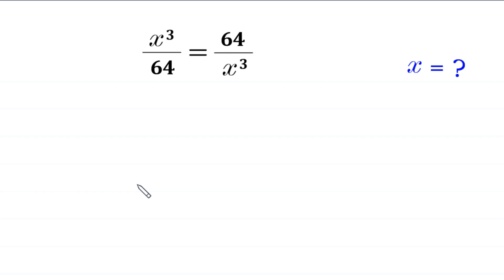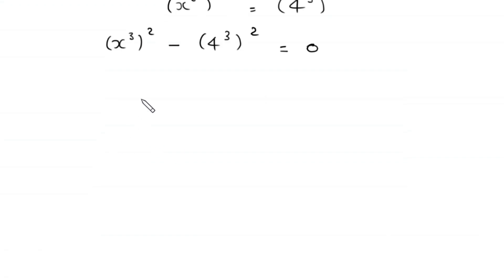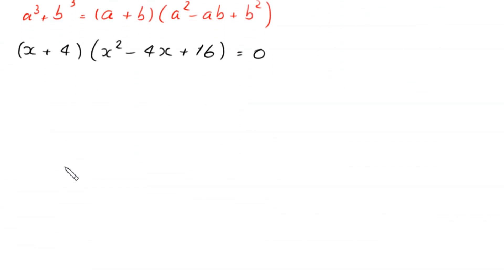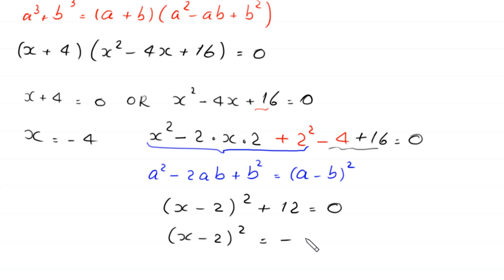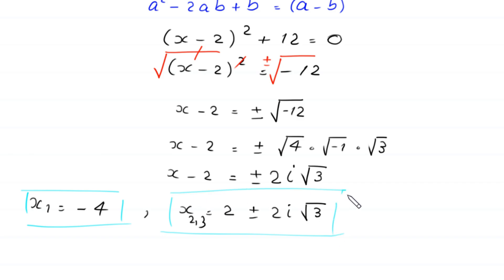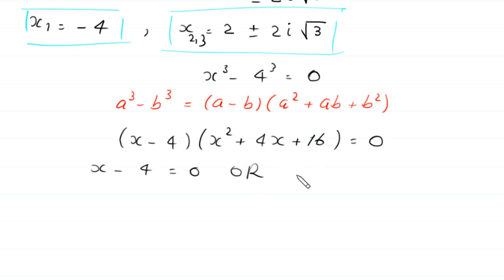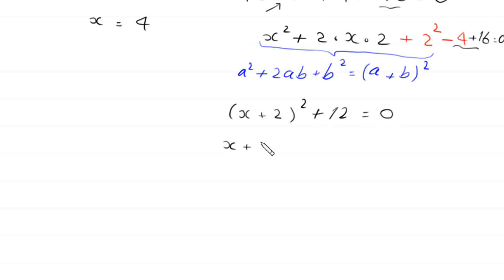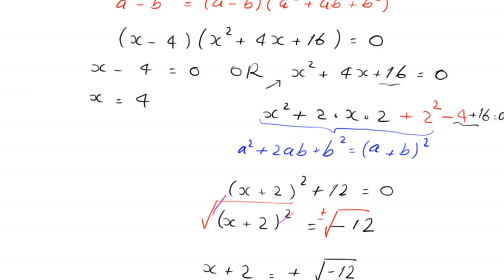A Nice Algebra Problem | Math Olympiad | Find all Roots